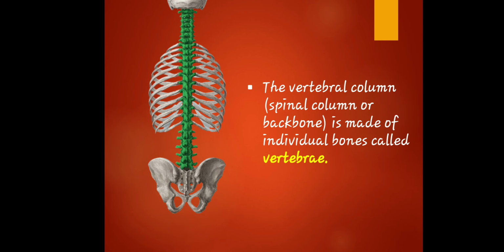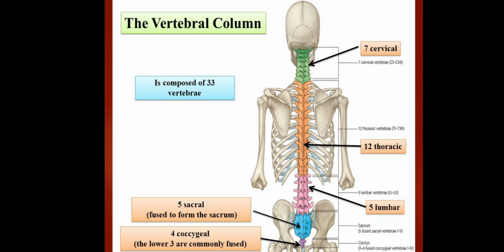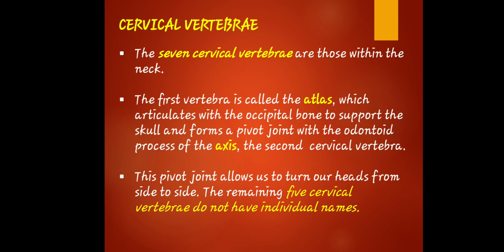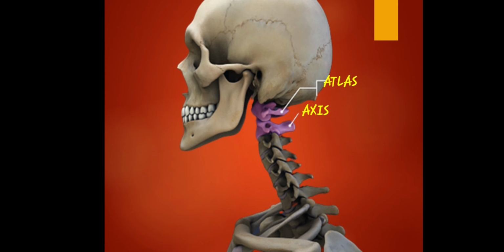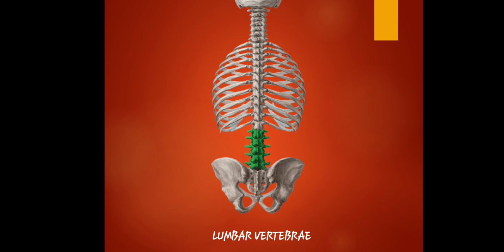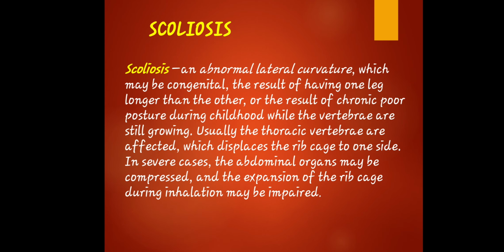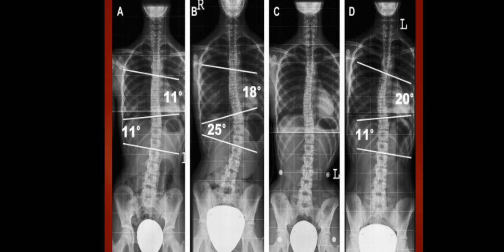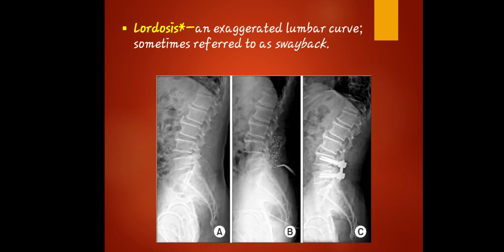LESSON 7 SKELETAL SYSTEM PART 4 /BSMT 1A